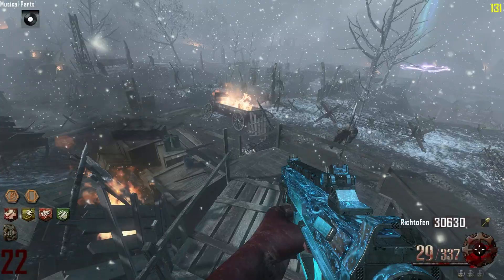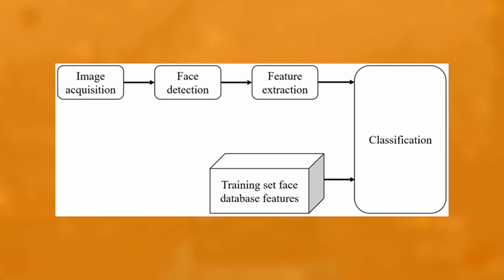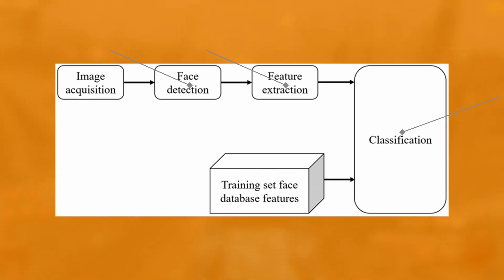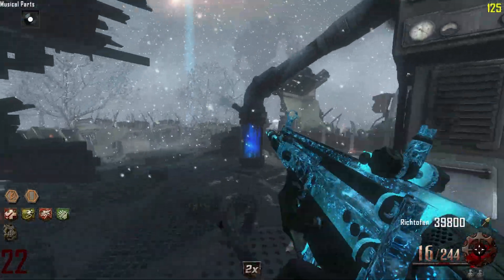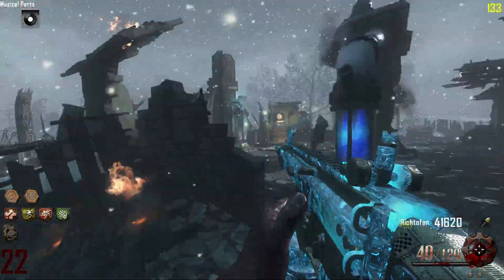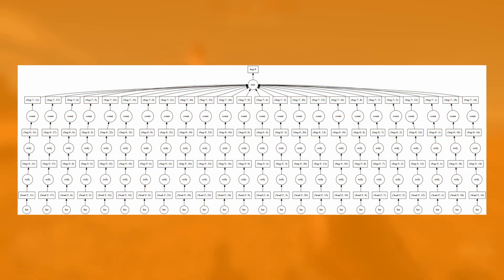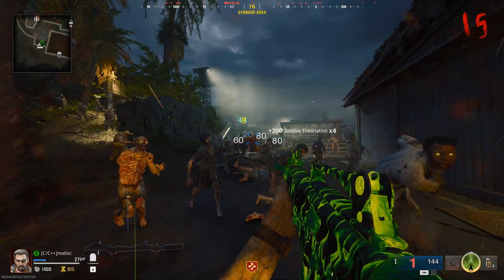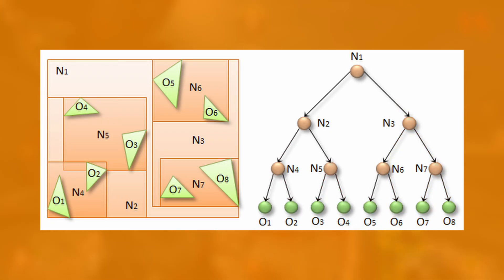Nvidia CUDA GOOD - ROCm & SYCL BAD?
CUDA (Compute Unified Device Architecture) is a parallel computing platform and programming model developed by NVIDIA, allowing developers to leverage the power of NVIDIA GPUs (Graphics Processing Units) for general-purpose computing. CUDA enables significant acceleration of computational tasks by offloading intensive processing from the CPU to the GPU.

CUDA utilizes the many-core architecture of NVIDIA GPUs, which are highly efficient for tasks that can be executed in parallel. Each GPU has thousands of smaller cores designed to handle multiple threads simultaneously.

CUDA extends standard C, C++, and Fortran with minimal keywords to define functions (called kernels) that are executed on the GPU. These kernels run in parallel across many threads organized into blocks and grids.

CUDA is widely used in scientific research, machine learning, computer vision, bioinformatics, and financial modeling—any domain requiring high-performance computation.

Also, if you're reading this far - rustaceans punching the air rn over this thumbnail.

 - Proceu

Timestamps:
0:00 Intro
0:59 Preface
1:23 CUDA Use Cases
2:51 CUDA Issues
4:47 CUDA Alternatives
5:27 SYCL Hate
7:56 Advantages of CUDA
9:52 Guinea Pig Cam